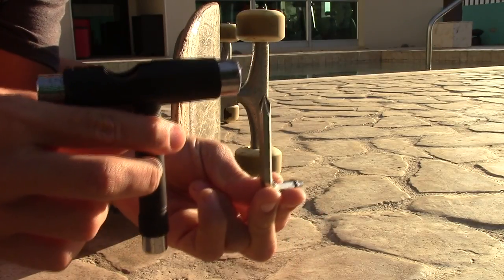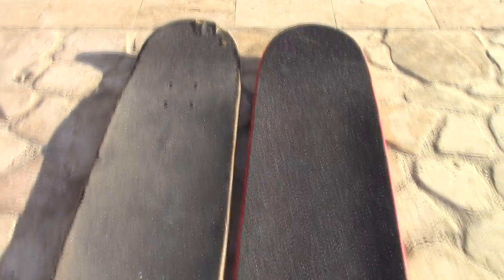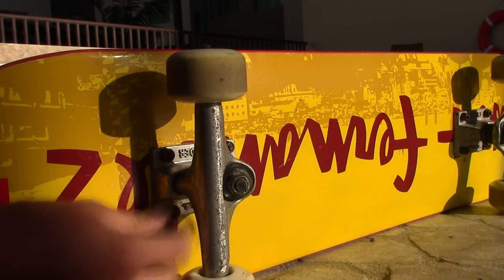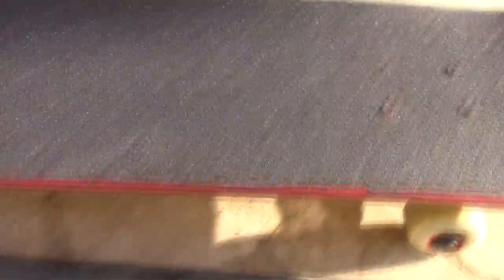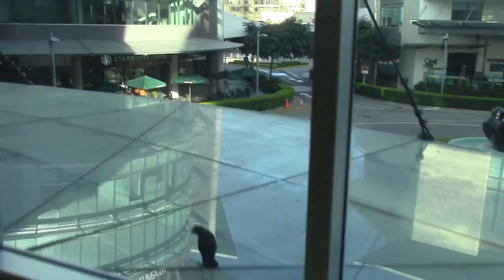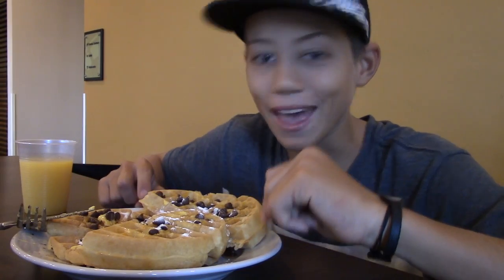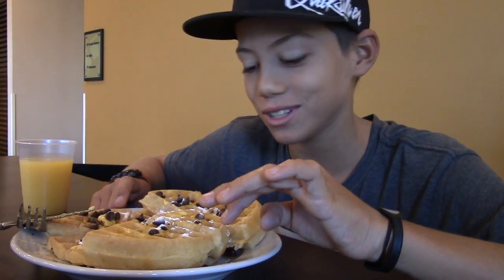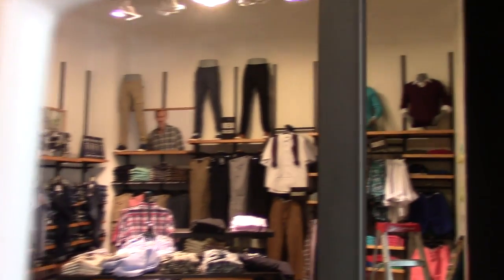NEW SKATEBOARD - Build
Here

--My snapchat is surfer_atua